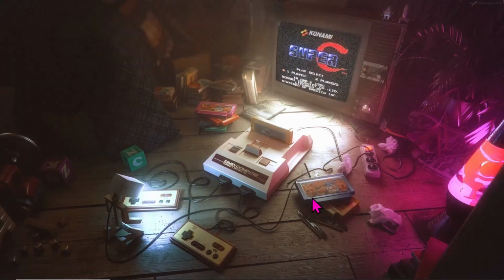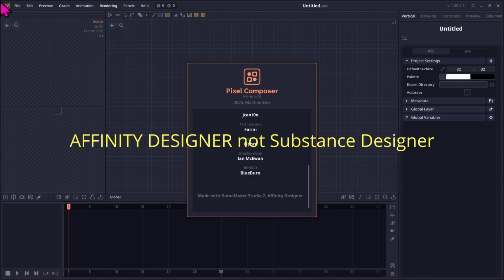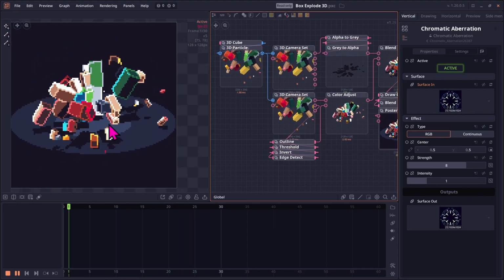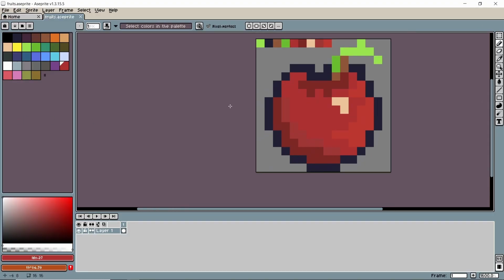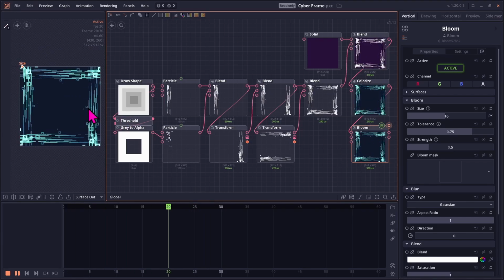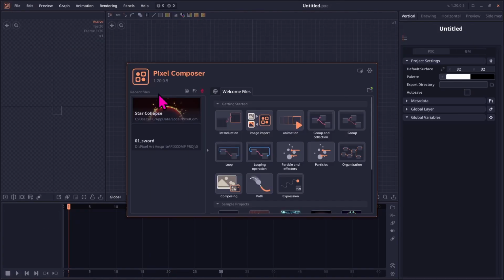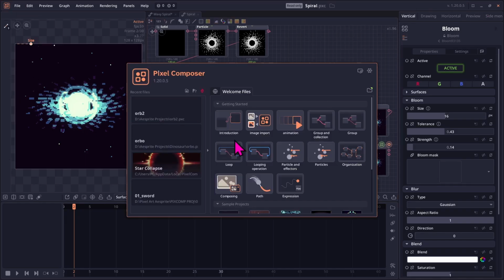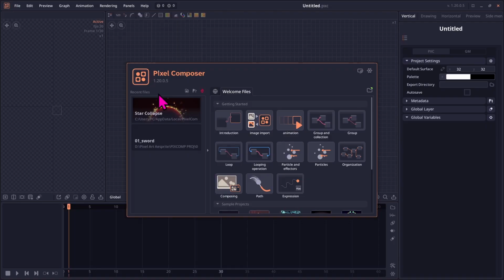Introduction to Pixel Composer: A Beginner’s Guide to Procedural Pixel Art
Welcome to this beginner-friendly introduction to Pixel Composer. In this video, you will learn what Pixel Composer is, how it works, and why it has become a powerful tool for creating procedural pixel art, VFX, and animated sprites. We will walk through the interface, explain what nodes are, and build a simple example so you can start creating your own assets right away.

Whether you're a game developer, pixel artist, or someone curious about procedural art tools, this tutorial will help you understand the core features of Pixel Composer and set a solid foundation for future workflows.

What you will learn:
• What Pixel Composer is and what it is used for
• How the node-based workflow works
• How to create a simple procedural pixel art effect
• How to preview and export your work
• Tips for beginners using version 1.20 and above